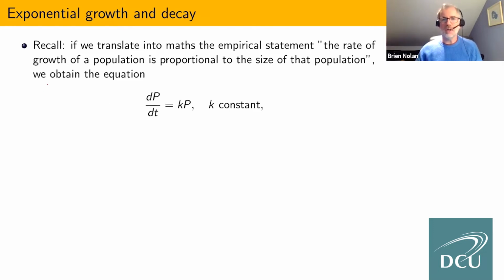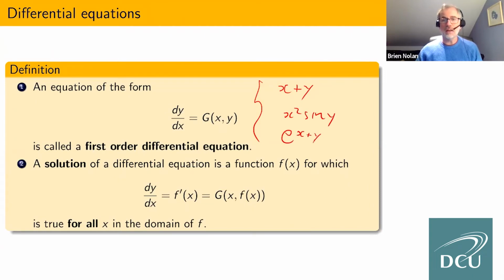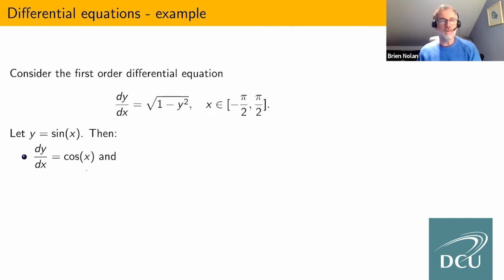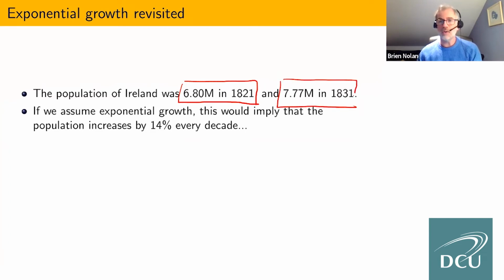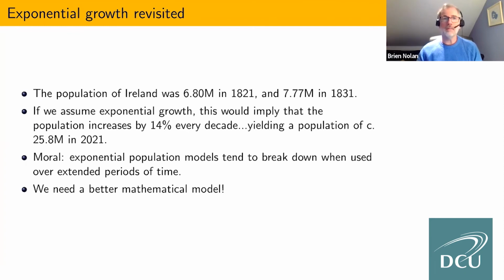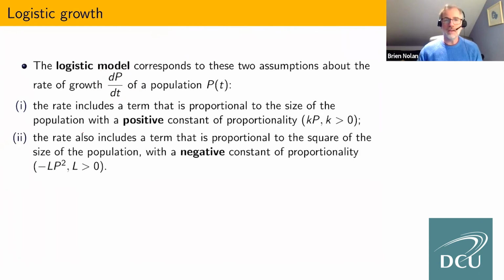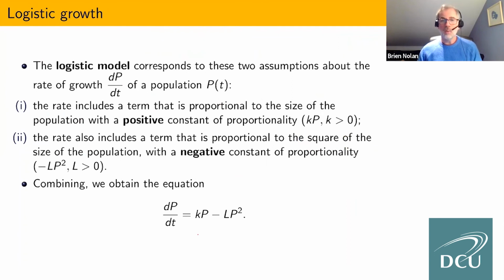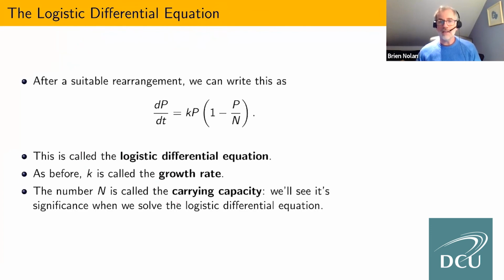MS146: Logistic Growth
MS146 - S.2-W11.4 - Logistic Growth.mp4